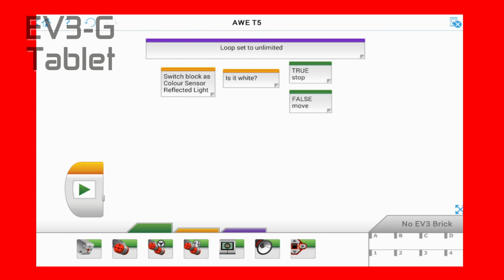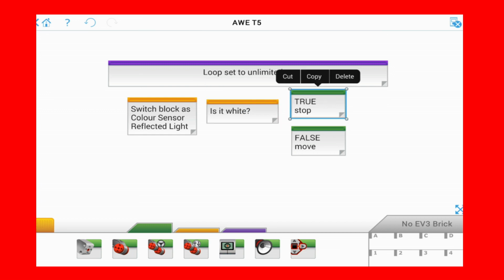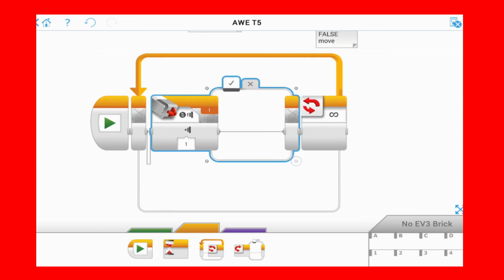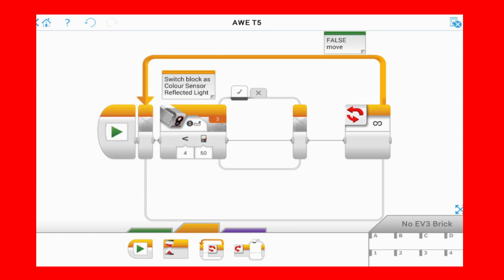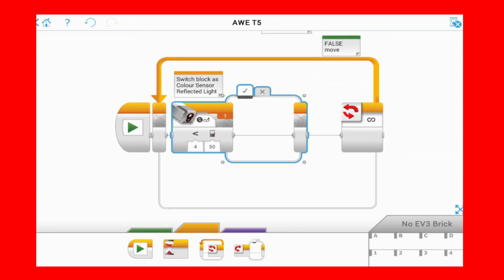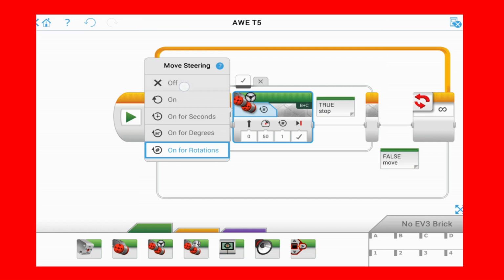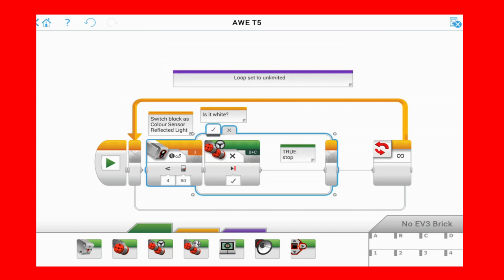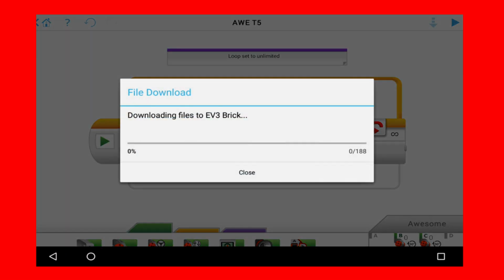PRS Mindstorms EV3G Tablet Task 5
This is a series of 8 tutorial videos for a short Project Robo Sumo using Lego Educations Mindstorms EV3. This video will show a demonstration of the task to be completed. Then has a series of videos or screenshots showing a potential programming solution. At the end of the video, it shows how and when each block affects the robot movement as a visual aid. This series shows potential solutions. There is more than one way to achieve an outcome.